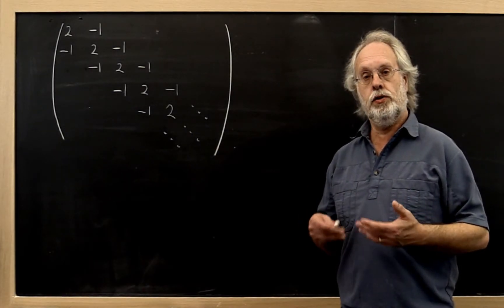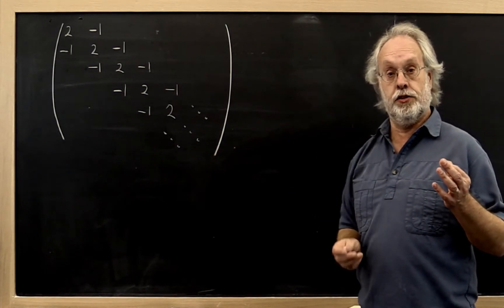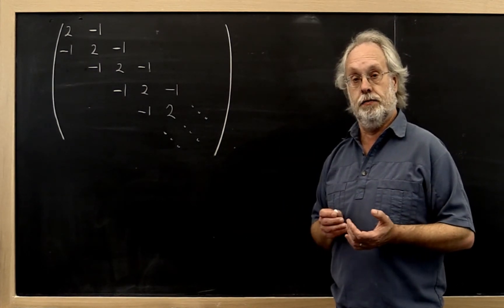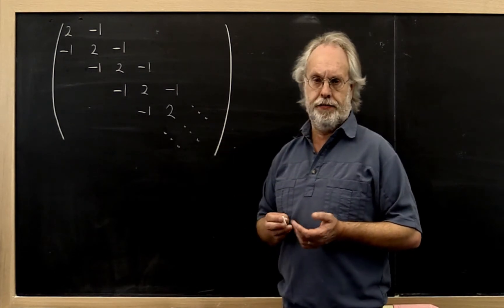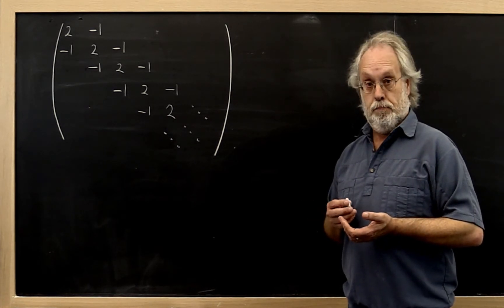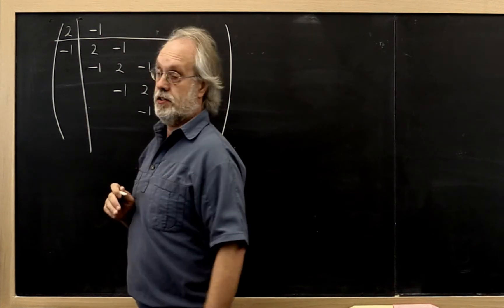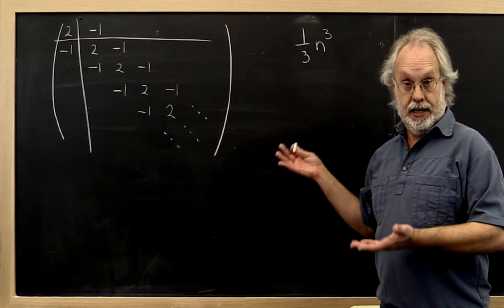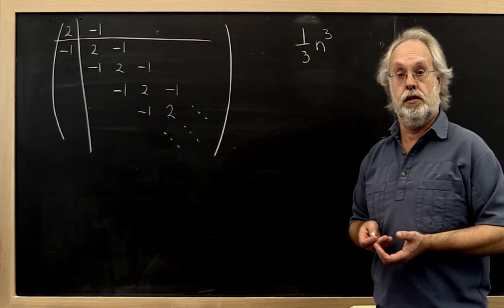7.2.1 Cholesky factorization of a tridiagonal matrix